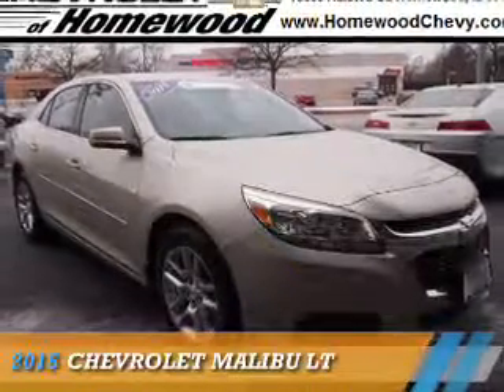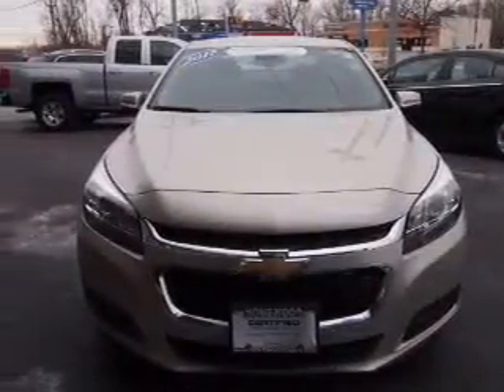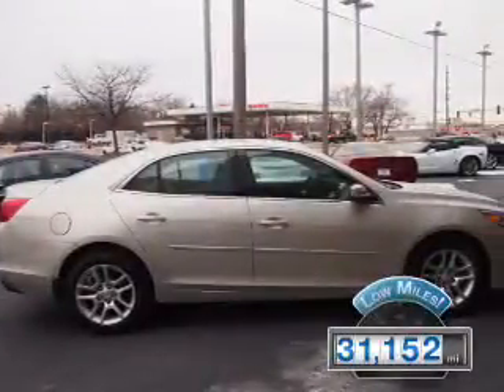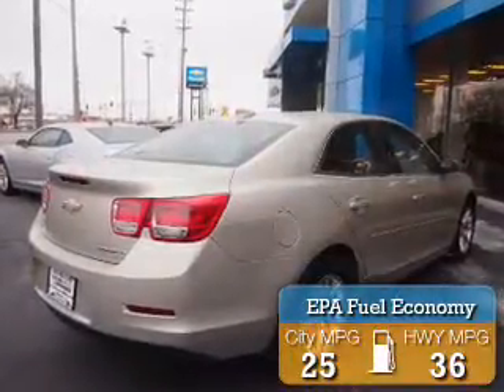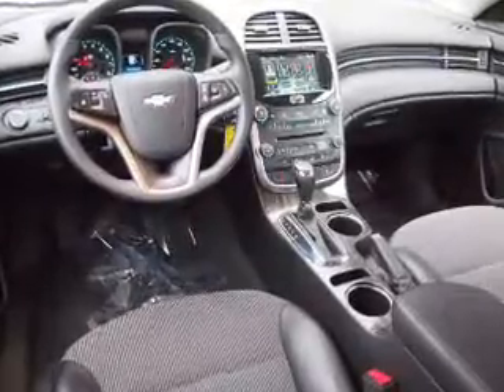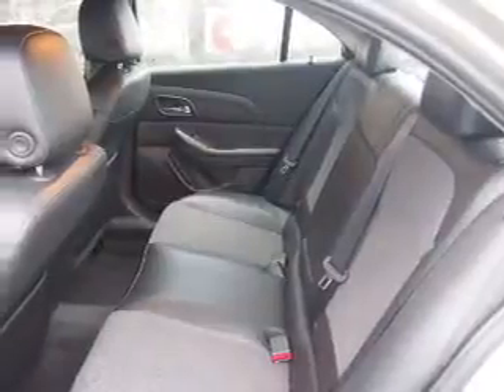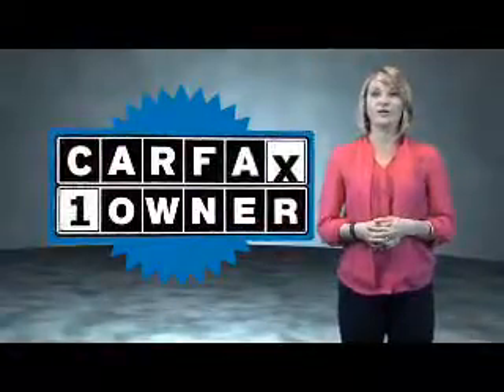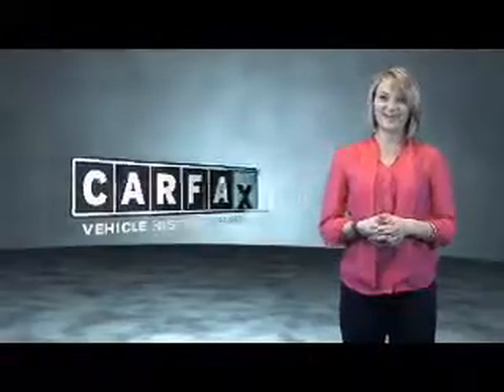2015 Chevrolet Malibu 13489N - Homewood IL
Year: 2015
Make: Chevrolet
Model: Malibu
Trim: LT
Engine: 2.5 liter 4 Cylindercylinder FWD
Transmission: Automatic
Color: Beige
Mileage: 31152
Address:
18033 Halsted St
Homewood, IL 60430
VIN:1G11C5SL7FF142375